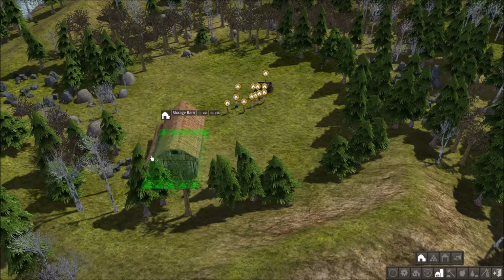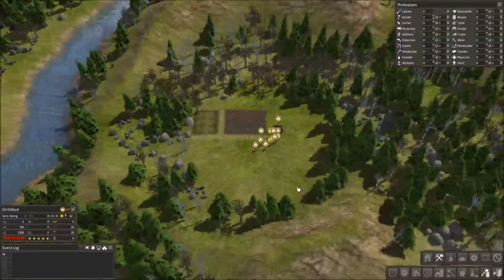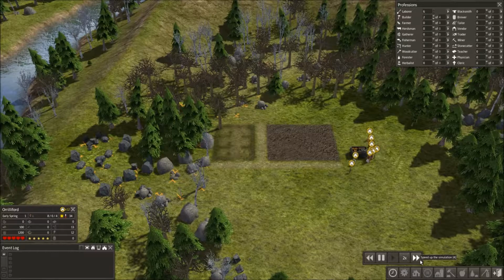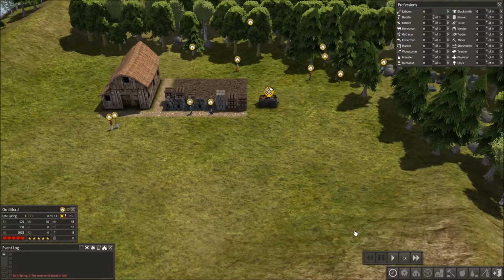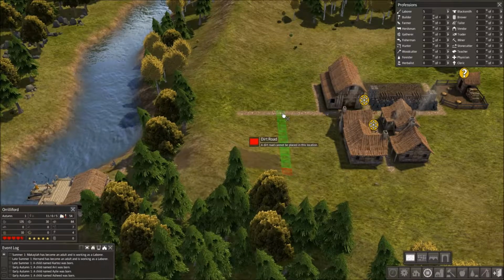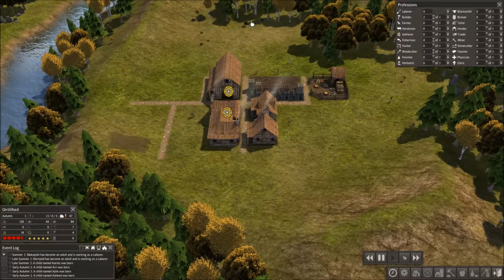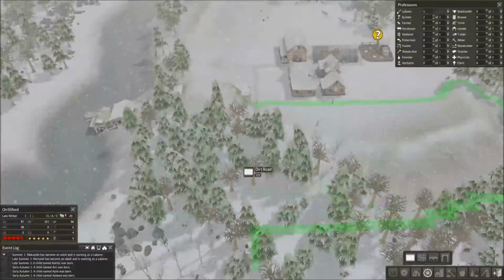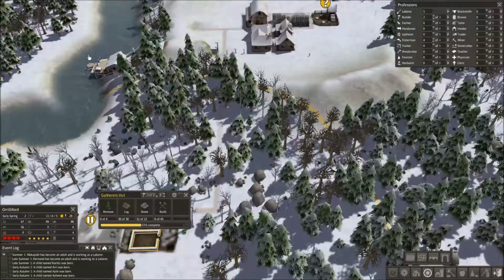Let's Play: Banished (EP1)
This interesting city builder was made by just one person.  It's pretty awesome.  Some game mechanics don't work quite as well as they should, but hopefully they will be fixed in the future.